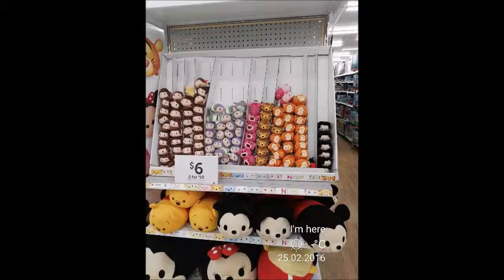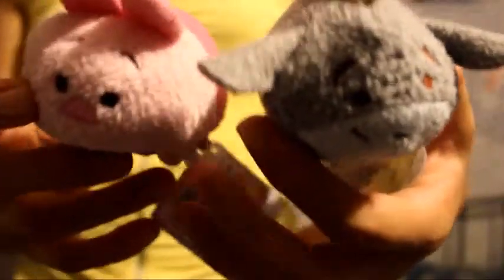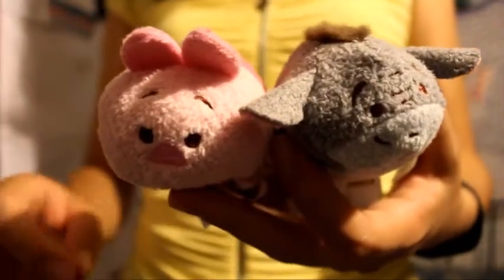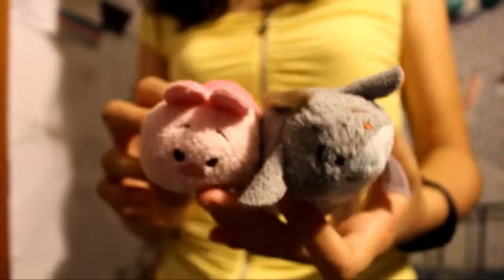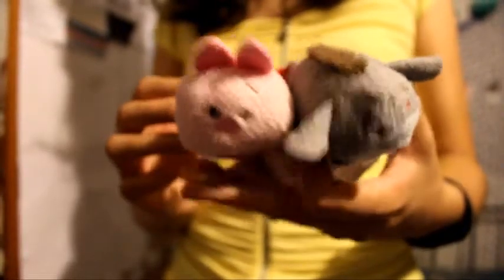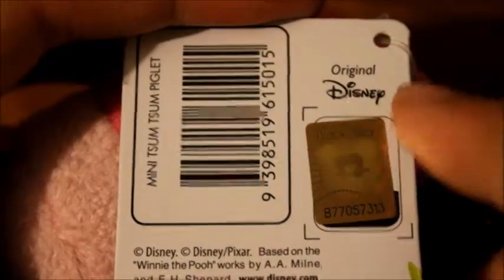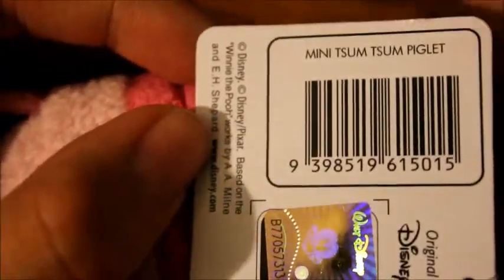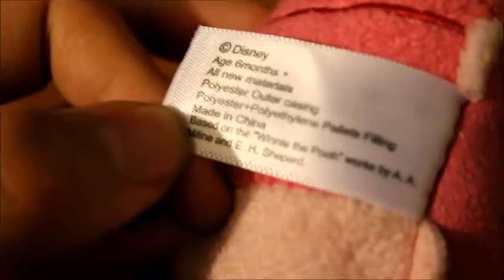My first Tsum Tsums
In todays video I show you two Tsum Tsum , that I purchased from Target . Watch to find out which ones they are .

Editor :windows movie maker windows 10
sound effect :drum roll from youtube creator studio

If you have read this far you have probably seen which two I got , I gave Eeyore to my Sister and I kept Piglet .